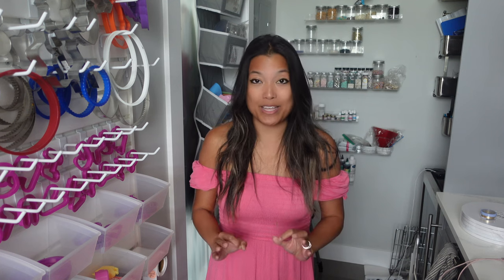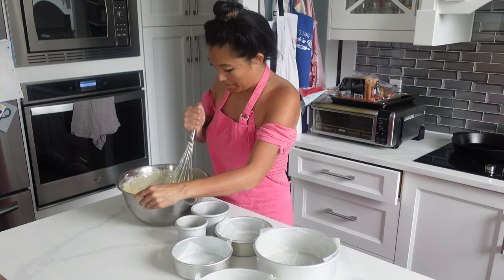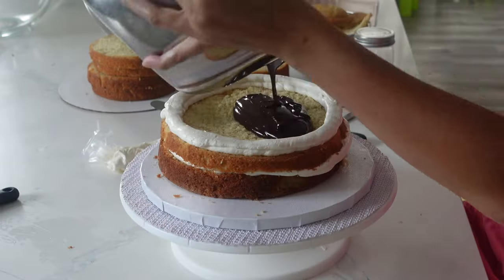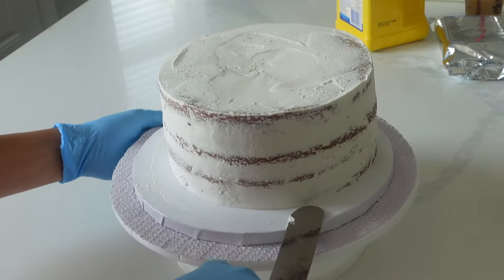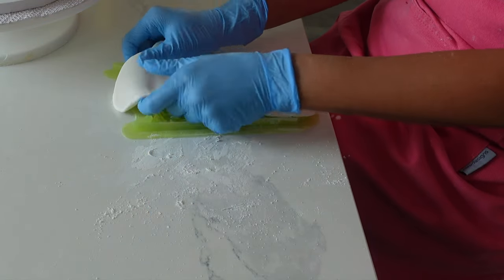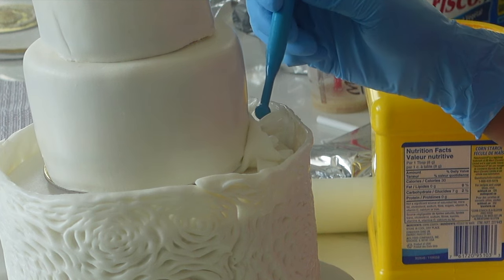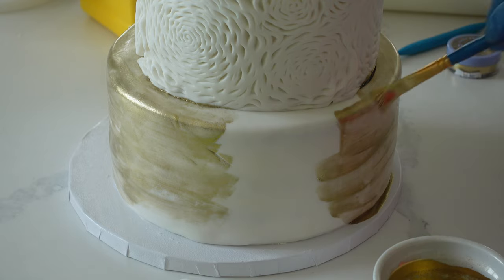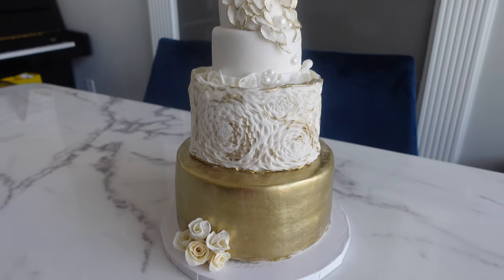$975 Luxury Cake Vlog | Cake Decorating and My Random Thoughts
Just babbling as I decorate one of my favourite cakes of the entire year!